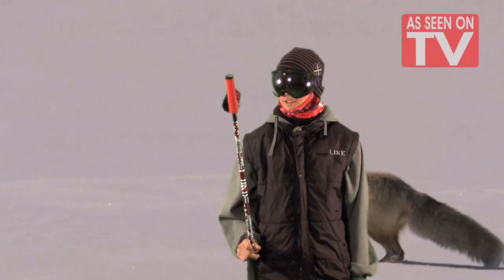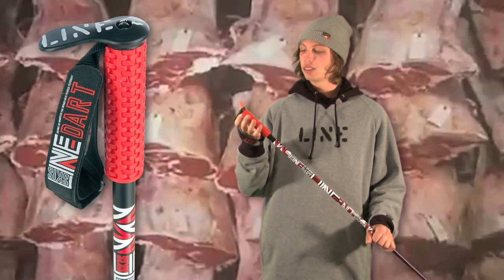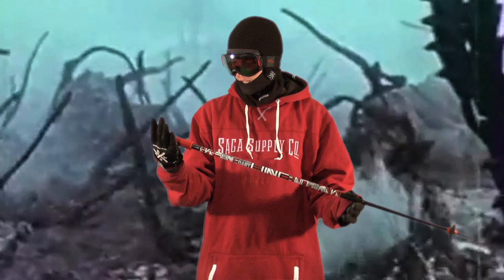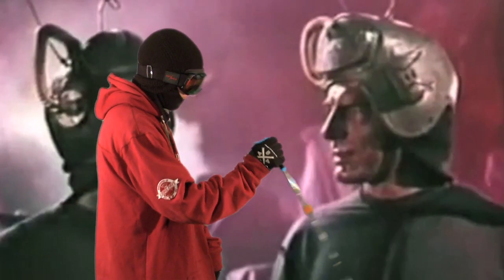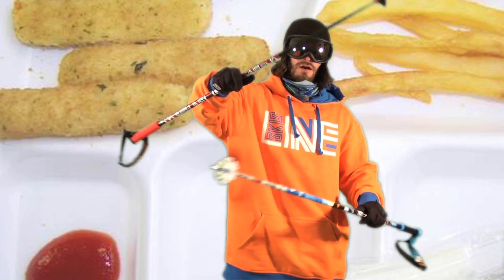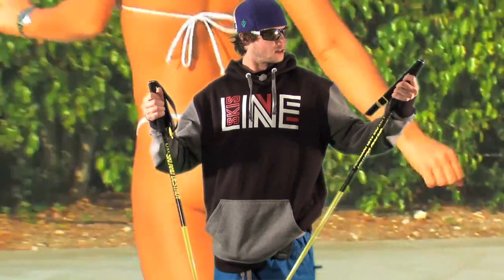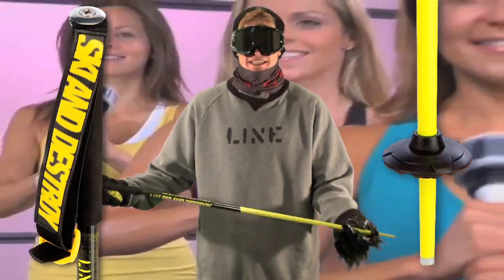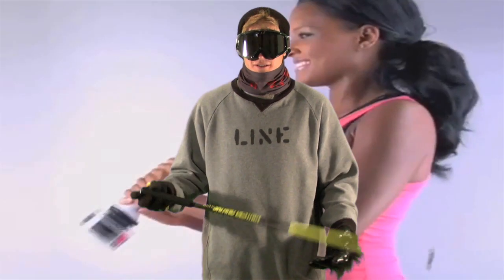LINE Skis Pointy Sticks with Grips 2012/13 Super Video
Built in the future and brought back to the present to optimize maximum poking, stabbing and spearing of snow, this years offering of Pointy Stick with Grips by Line Skis cater to every type of skier yearning for the best device to drag around while they ski.